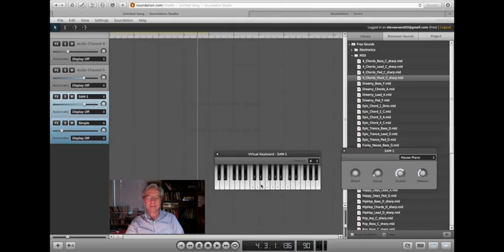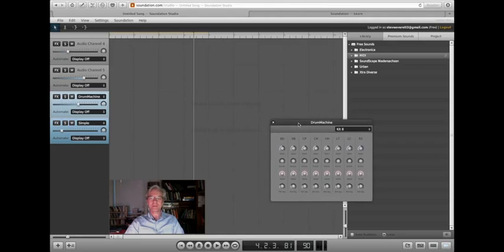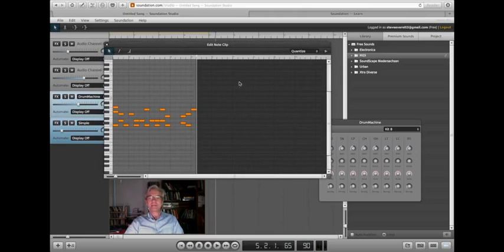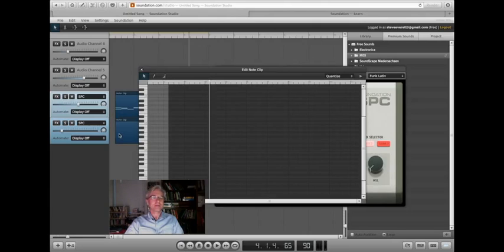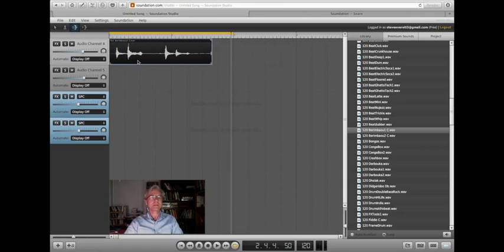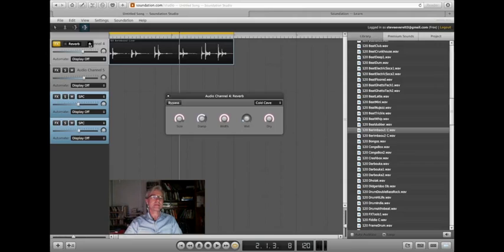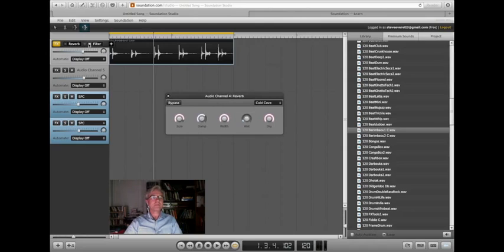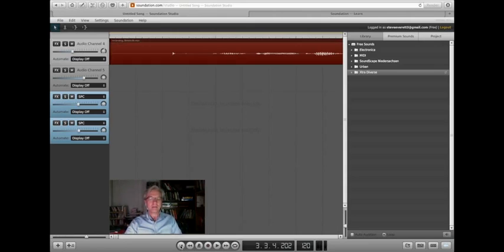3 14 Soundation Part Four 1743